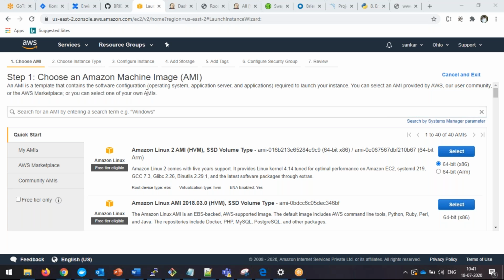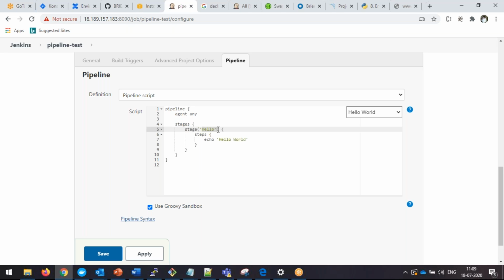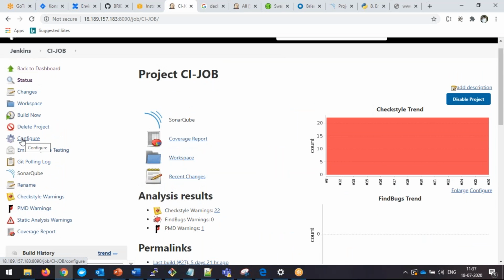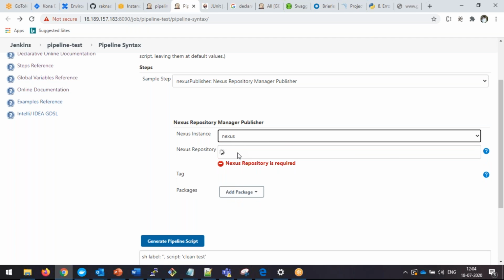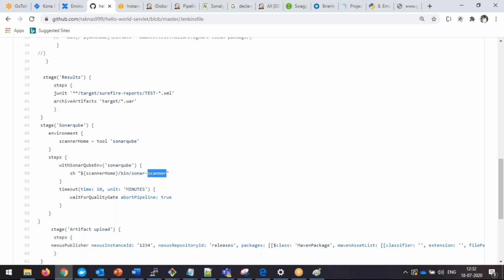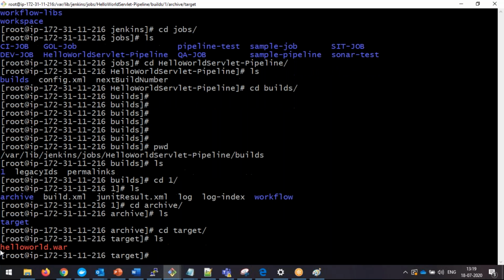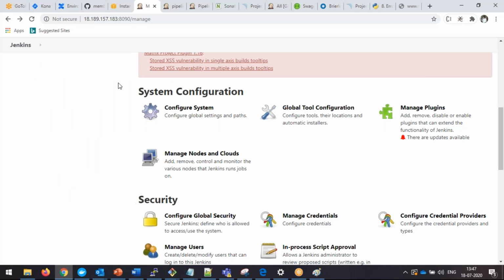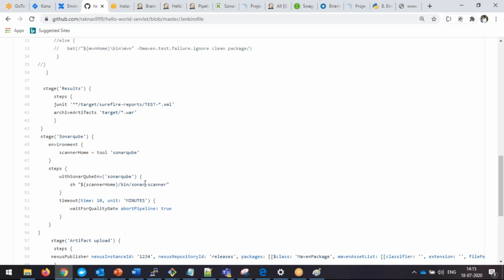Jenkins 4 FULL COURES || devops free virslshort devopstutorialsforbeginners devopstutorial ||CK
jenkins4FULL COURES || devops free virslshort devopstutorialsforbeginners devopstutorial ||CK